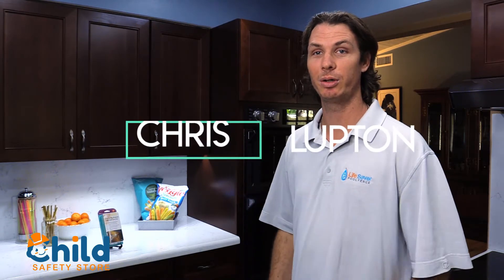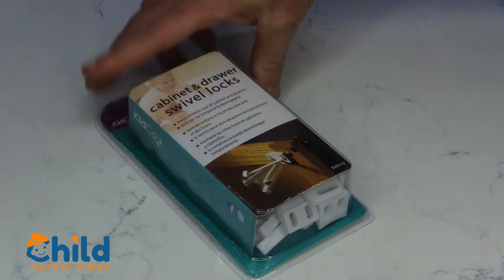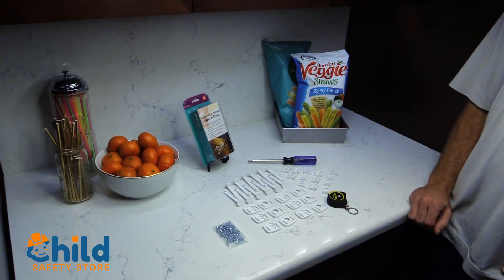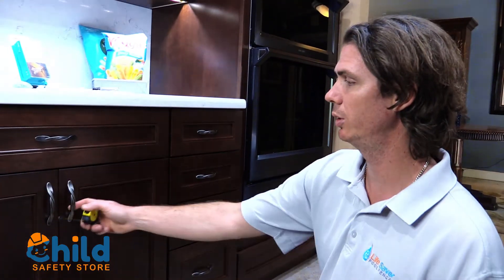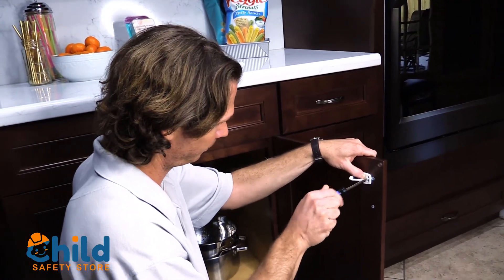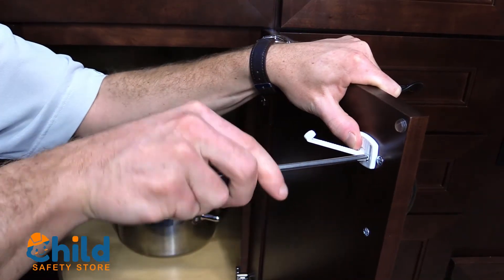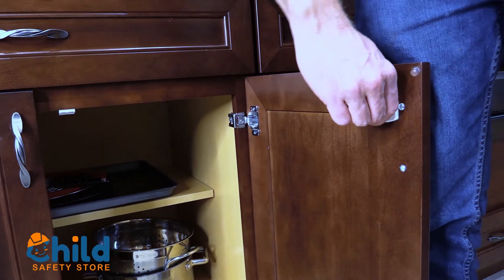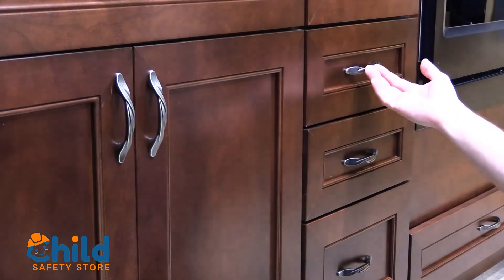Kidco Cabinet and Drawer Swivel Locks Installation Video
Today our child safety expert Chris Lupton will walk you through, step-by-step, in installing Kidco's Cabinet and Drawer Swivel Locks.